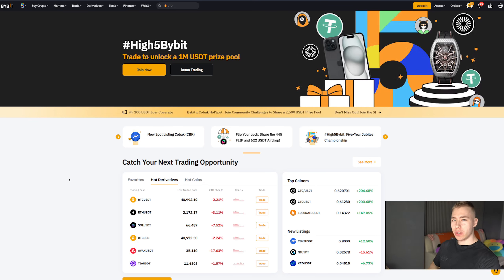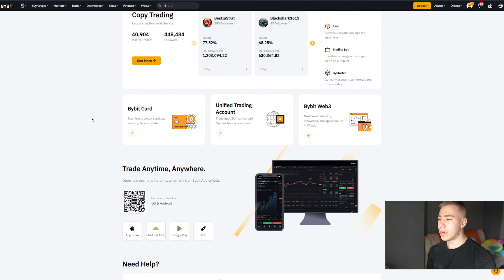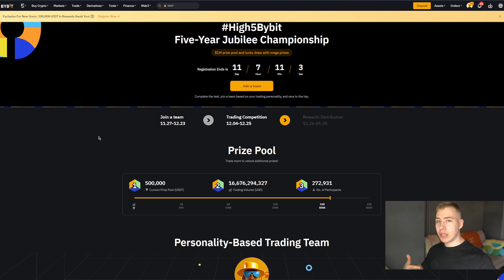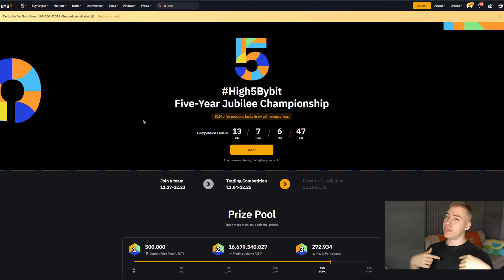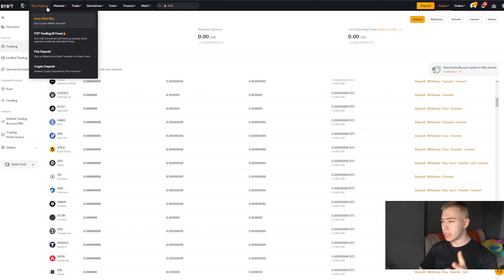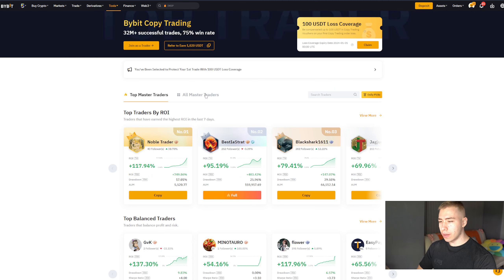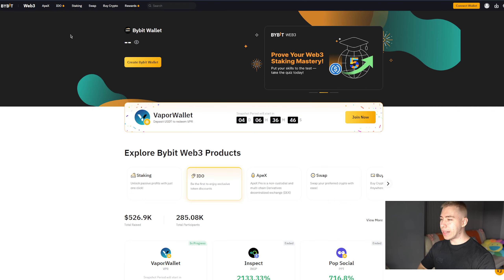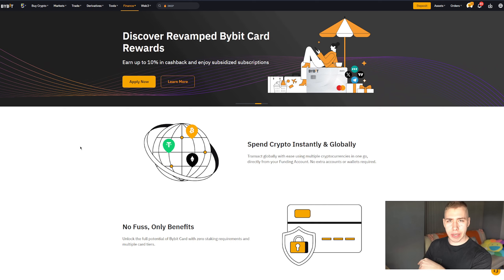Taking a Closer Look at ByBit!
Today we talk about ByBit and their 5 Year Anniversary Jubilee Trading Challenge